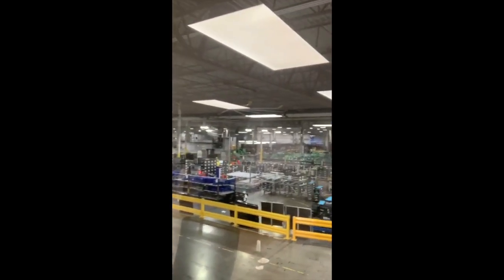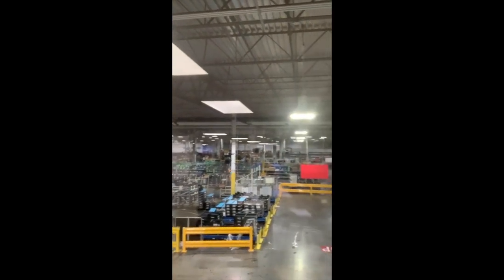Carla Underwood Senior Manager Production Quality Toyota MS